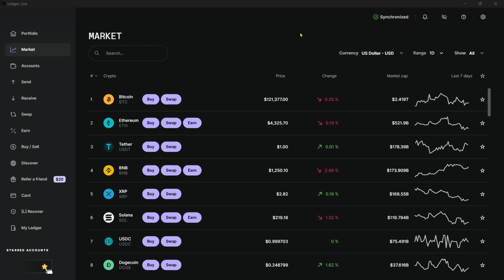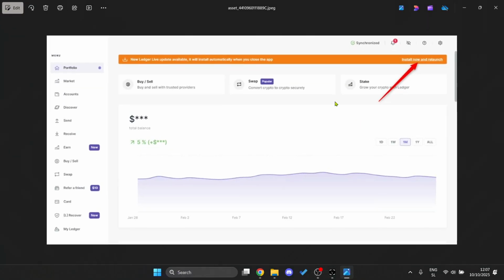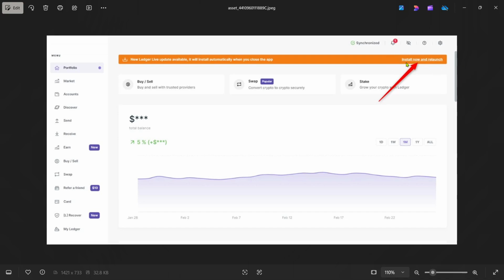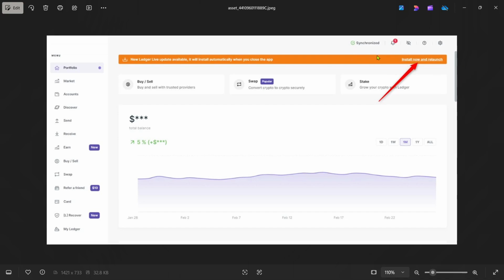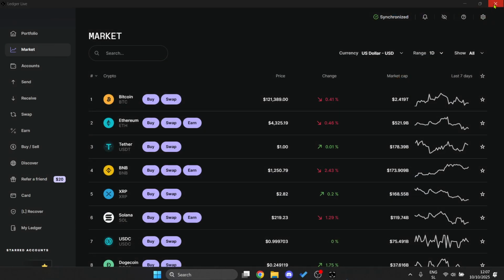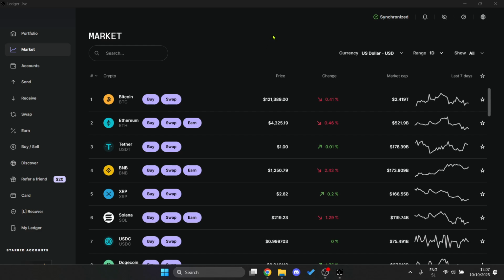How To UPDATE Ledger Live Desktop (QUICK & EASY) 2026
In this video, I'll show you how to update Ledger Live Desktop. This is a full guide on how to install the latest version of Ledger Live on your computer in 2026. If you've been trying to update Ledger Live Desktop, this is the video you need to watch!